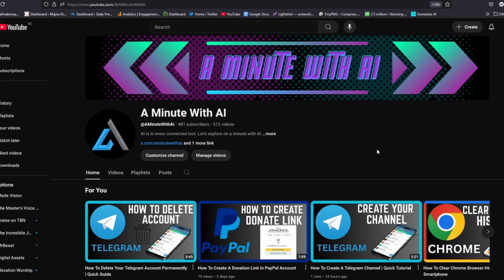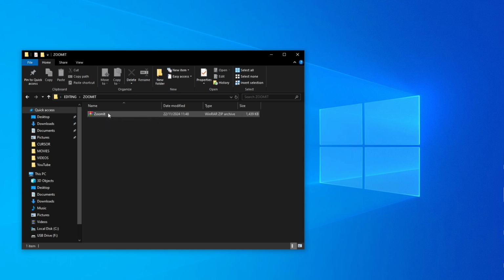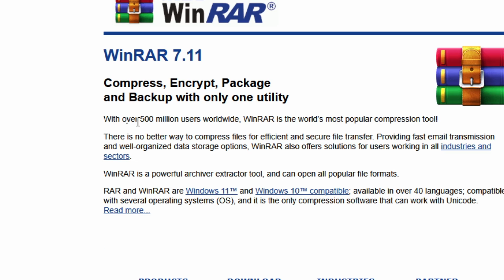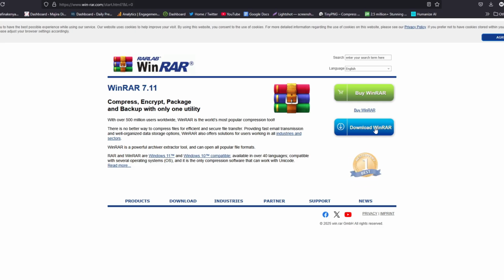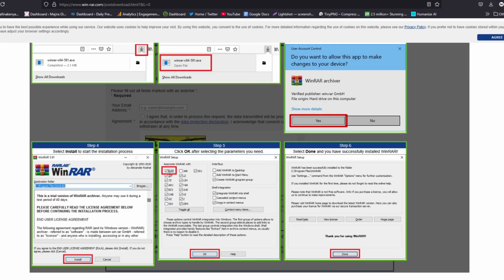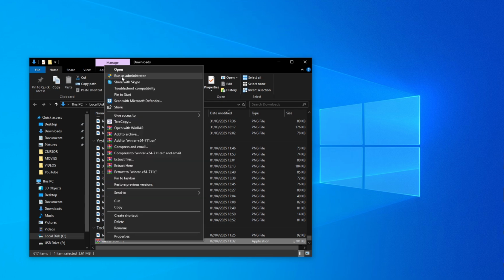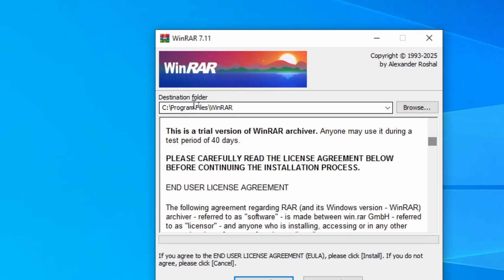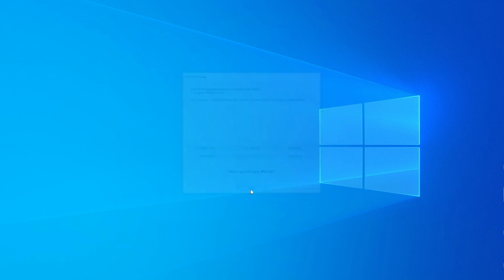How To Download And Install WinRAR On Computer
Need to extract or compress files on your PC? In this quick tutorial, I’ll show you how to download and install WinRAR on your computer so you can easily open ZIP, RAR, and other compressed files! 🚀📦

With WinRAR, you can:
✔ Extract RAR, ZIP, and other archive formats 📂
✔ Compress files to save space 🗜️
✔ Protect files with passwords 🔒

This works on Windows 10, Windows 11, and older versions, so follow along and get WinRAR installed in just a few minutes!